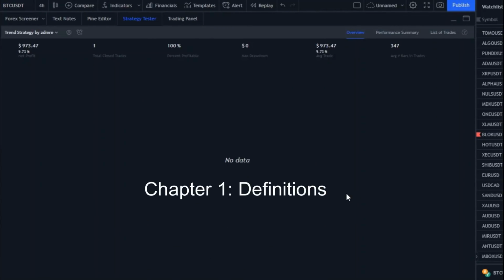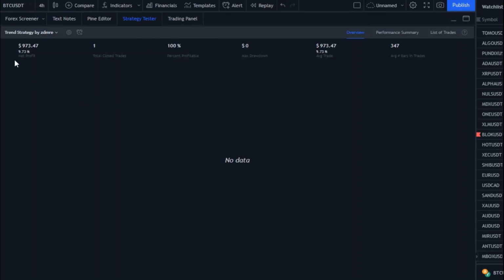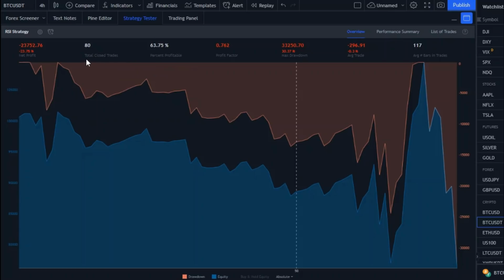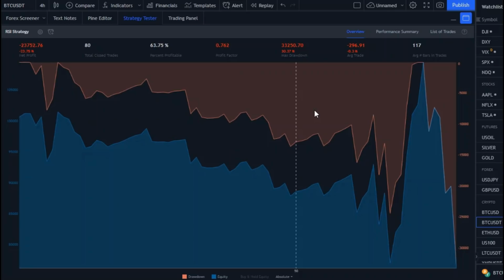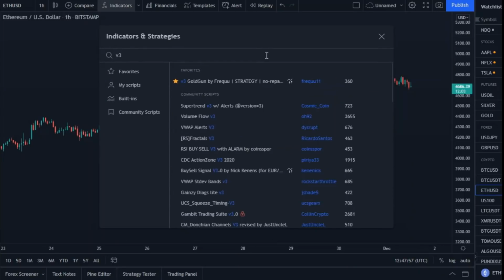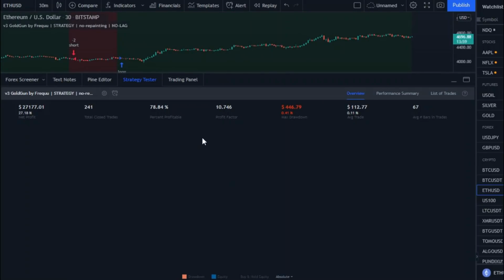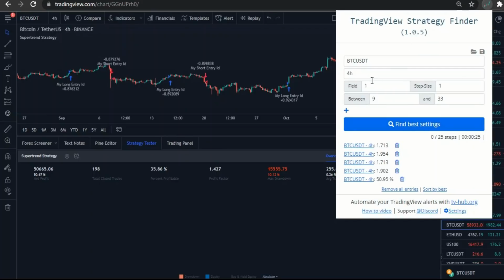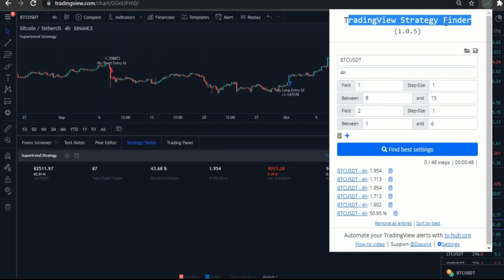Accurate Trading Strategy, find it, backtest it, and improve it (Note: v3 is repainting indicator )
Get valuable prizes on Bybit:
3.5% deposit bonus,max $3,500 bonus/user
Rewards distributed within 15 days after deposit
VID: strategy backtest
Accuracy 79%